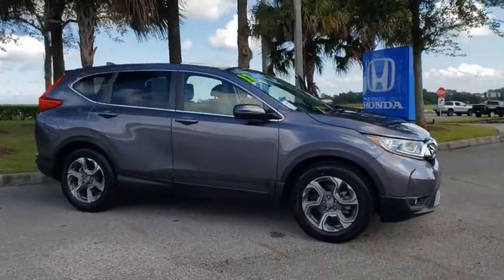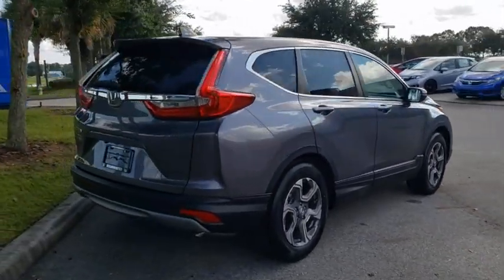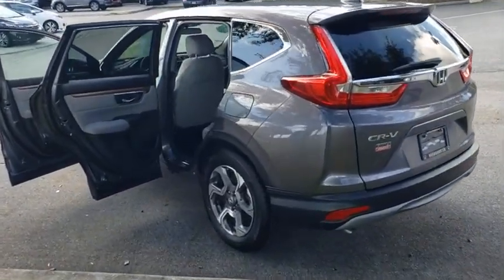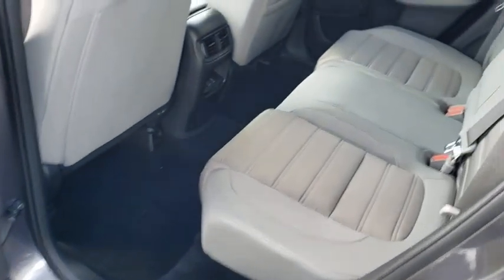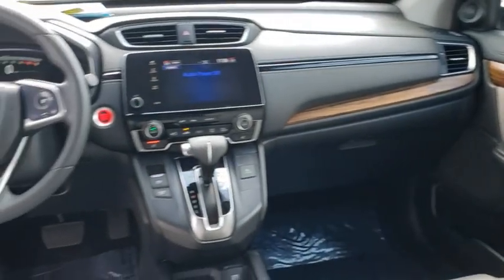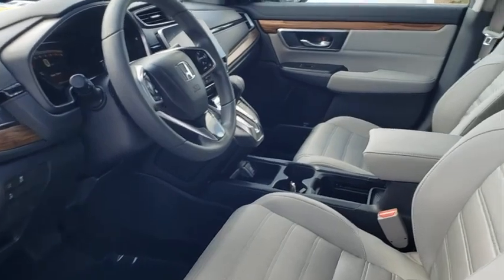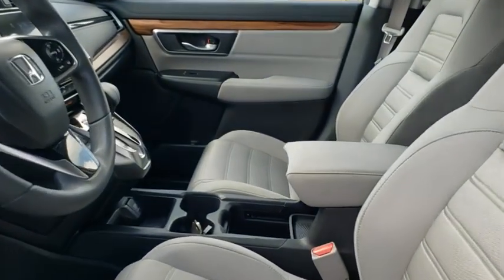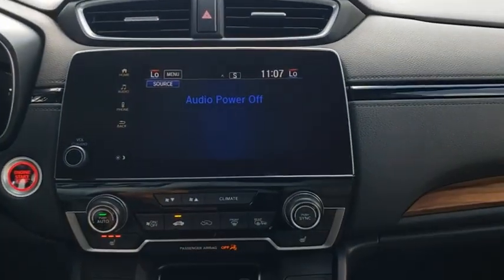2017 Honda CR-V Winter Garden, Clermont, Winderemere, Winter Park, The Villages, FL LE017447Z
2017 Honda CR-V EX - Stock#: LE017447Z - VIN#: 7FARW1H50HE042116

Headquarter Honda
17700 State Road 50

2017 Honda CR-V EX 1.5L I4 DOHC 16VPRE-AUCTION PRICED!!, LOCATED AT HEADQUARTER HONDA..., HONDA CERTIFIED***7 YR/100K WARRANTY***BUY WITH CONFIDENCE, Well Maintained!, No accident history and one owner on Carfax, 4 Brand New Tires, Limited Lifetime Car Washes, Non Smoker, Balance of Remaining Factory Warrantys, Safety Inspected and Serviced for Worry Free Driving, Fully Serviced!, LOW FINANCING AVAILABLE, EASY ON THE BUDGET, CERTIFIED RATES AS LOW AS 2.49 X 60 MOS..with approved credit, CR-V EX, 4-Wheel Disc Brakes, ABS brakes, Air Conditioning, Alloy wheels, Automatic temperature control, Front dual zone A/C, Illuminated entry, Panic alarm, Power moonroof, Power windows, Radio data system, Radio: AM/FM Audio System w/6 Speakers, Remote keyless entry.Priced below KBB Fair Purchase Price!Headquarter Honda always provides the Best Customer Service on the Best Selection of Value Based Priced Vehicles in our market, so hurry before the one you want sells!Awards:* JD Power Automotive Performance, Execution and Layout (APEAL) Study * 2017 KBB.com Brand Image Awards * 2017 KBB.com 10 Most Awarded BrandsKelley Blue Book Brand Image Awards are based on the Brand Watch(tm) study from Kelley Blue Book Market Intelligence. Award calculated among non-luxury shoppers. Kelley Blue Book is a registered trademark of Kelley Blue Book Co., Inc.We are conveniently located just a few minutes West of Downtown Orlando, just off the Florida Turnpike between Winter Garden and Clermont! Its one of the easiest drive in Central Florida! Remember: Headquarter Honda Gets You There! So take the easy drive from almost anywhere in Central Florida to visit us or just call one of our Professional Inventory Specialist for more information and schedule a VIP appointment.